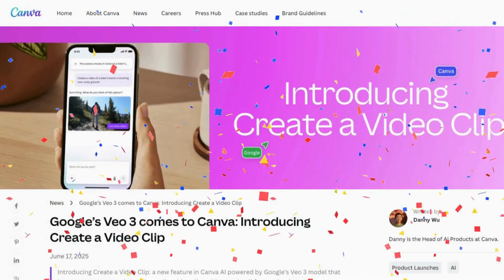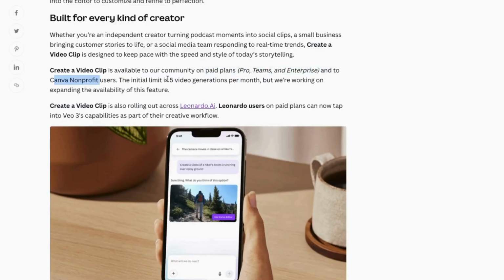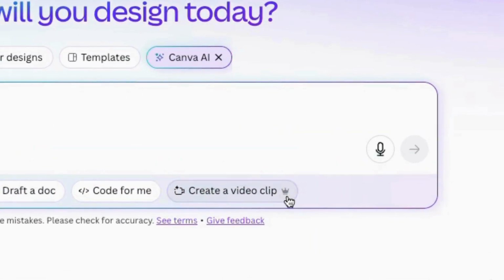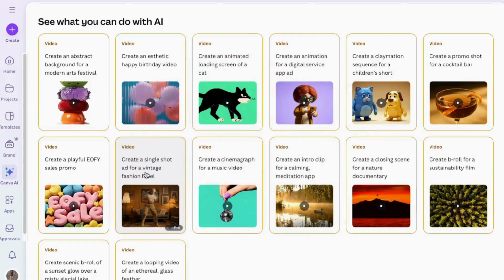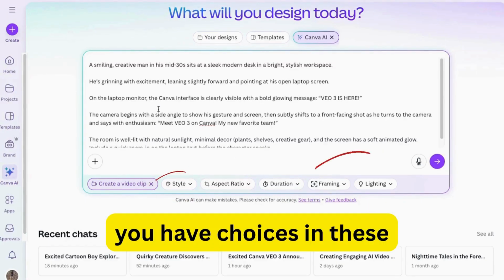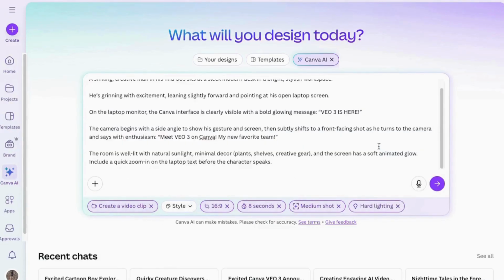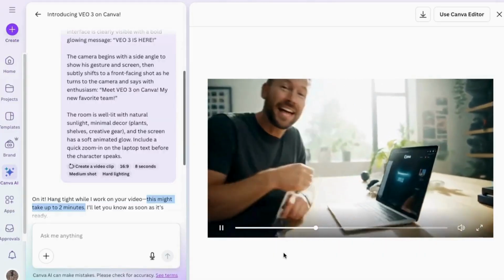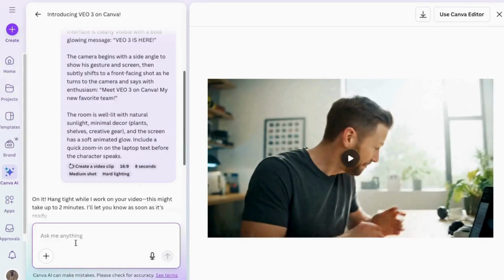VEO 3 Is Now in Canva – This Canva Feature Will Blow Your Mind!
Want to know how to make ai videos? BREAKING AI NEWS! VEO 3 Just Landed in Canva! The most powerful AI video tool to date — Veo 3 is now available inside Canva… and yes, it’s as game-changing as it sounds.

In this quick, step-by-step tutorial, I’ll show you:
✅ Where to find Veo 3 in Canva
✅ Exactly how to use it (no guesswork)
✅ Share a live demo so you can see Veo’s AI video magic in action

If you’ve been waiting to dive into AI video creation — this ai animation tool is your next thing to try. Whether you're a creator, marketer, or digital DIYer, Veo 3 inside Canva gives you the power to create cinematic, animated videos… without complex tools or software.

🧠 Spoiler: It’s fast. It’s fun. This NEW Canva Video Feature Will Save You HOURS (Thanks, Veo3!)

🎬 Want to know if it’s worth it? Watch until the end to see what Veo 3 can really do inside Canva.

👇 Drop your questions or share your cartoon idea in the comments! Your support means the world to me! Got questions? Drop them in the comments below.

TIME STAMPS:
00:00 - Introduction
0:17 - Breaking News!
0:54 - How to Use It
2:48 - Things I've Noticed
3:04 - Watch Finished Examples
3:39 - Conclusion